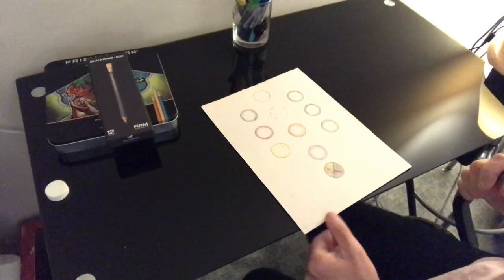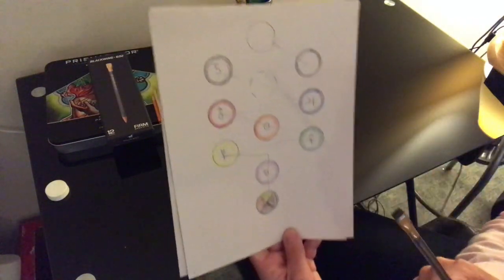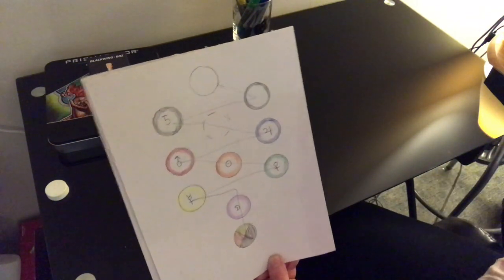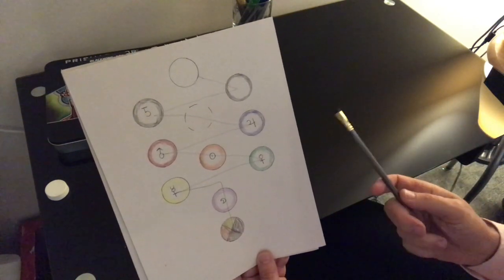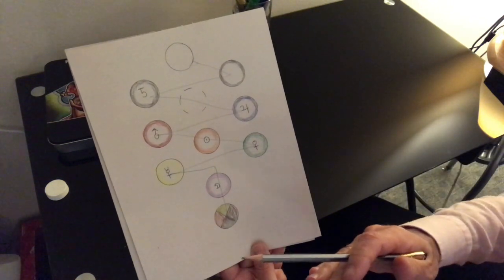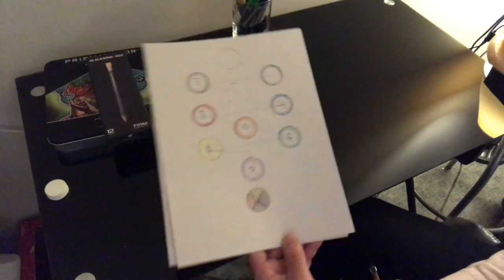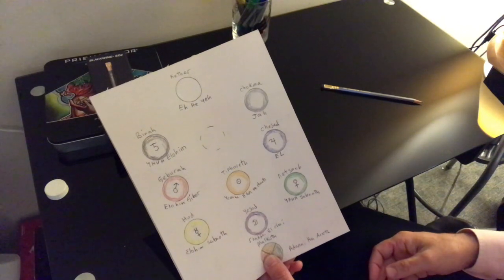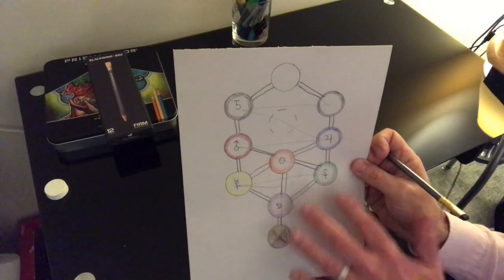Discover Your Birth Angels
There you will find a wonderful community of people, PLUS you can download tables of correspondences, and planetary hours to help you to add the elements to your rituals that you want to explore!

Angel lore states that the Angels who attended your birth are indicated by your natal astrological chart.
Your birth angels, in descending order of prominence, are:
1. The angel who rules your natal moon sign.
2. The angel who rules your natal sun sign.
3. The angel who rules your natal ascendant.
4. The angel who rules the day of the week you were born.

The Teaching Angels
Aries: Samael
Taurus: Anael
Gemini: Raphael
Cancer: Gabriel
Leo: Michael
Virgo: Raphael
Libra: Anael
Scorpio: Samael
Sagitarius: Sachiel
Capricorn: Cassiel
Aquarius: Uriel (can also work with Cassiel)
Pisces: Sachiel

Join our Facebook group to download all the information you need to work with your angels!